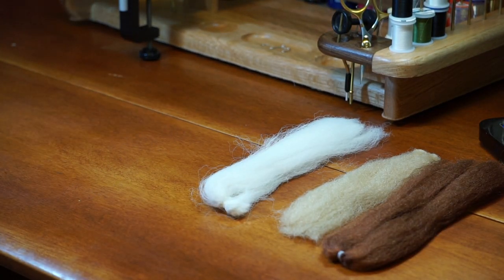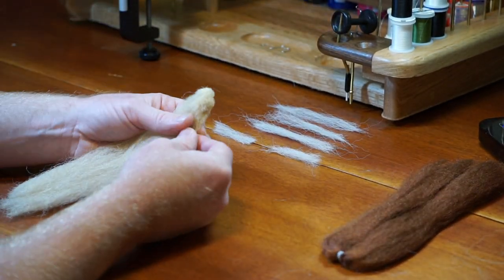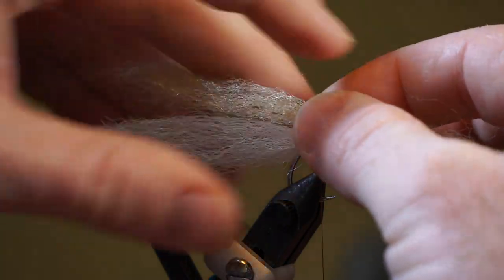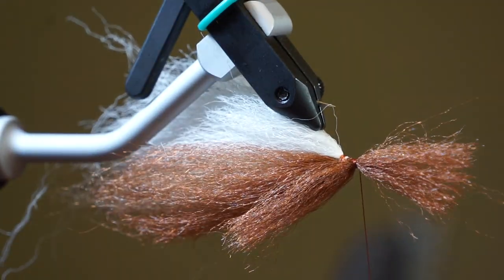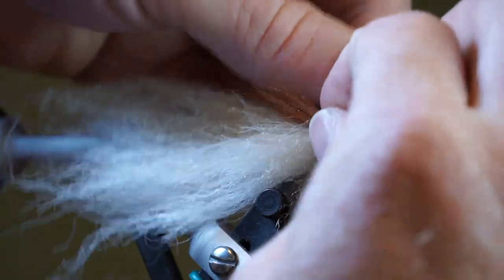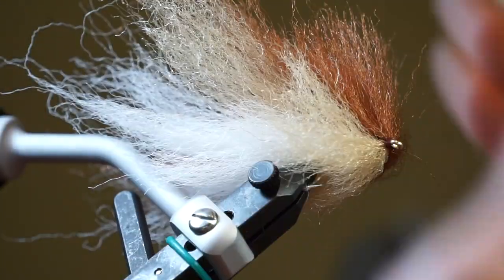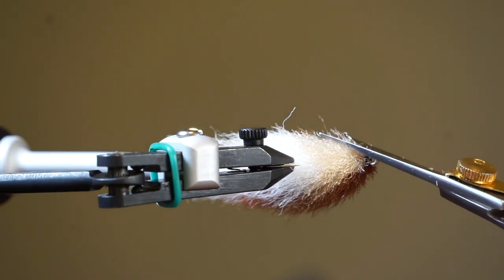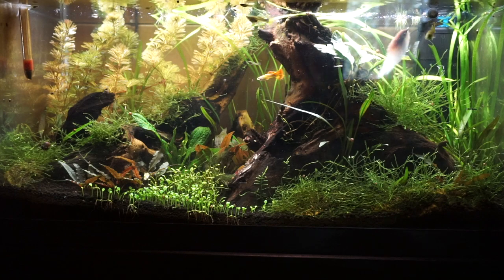EP finger mullet - UNDERWATER FOOTAGE! - McFly Angler Fly Tying Tutorials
EP style flies are staples in many saltwater fishermans boxes.  And the Mullet style pattern is definitely an important fly to have when fishing in the gulf.  Redfish, sea trout, and many other species love mullet.  This is more a finger mullet pattern, being so small.  You can tie it larger, but I find this 2.5" size is best.

Mullet tend to have darker colored heads vs the rest of their bodies.  Their heads are also large and wide, so you need a wide profile head for a good imitation.

Also, most mullet tend to have silvery looking eyes, so I find a silver eye works best.  However you could use red or any other color you want.

While this fly does take a long time to tie, it will last through many fish strikes.  Its rather durable when tied correctly, and is really effective.

Here is a list of materials I used to tie this fly, and links to where you can purchase them.
Hook: Gamakatsu SC15 in size 1/0
Fiber: Congo Hair in "Natural White", "Caddis Tan", and "Medium Brown"
Eyes: 3D stick on eyes
Eye Adhesive: Fletch Tite

Mike Lutz
Kenewho
Josh Sorvino
Matt Donovan
Michael Ragsdale
Eli Pittz
Jason Snyder